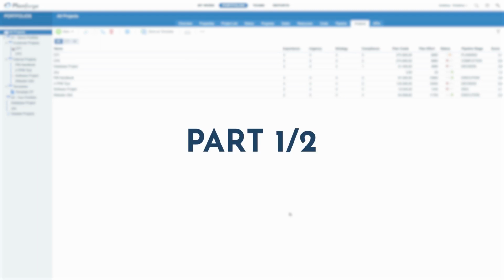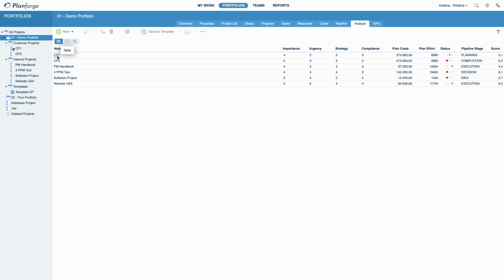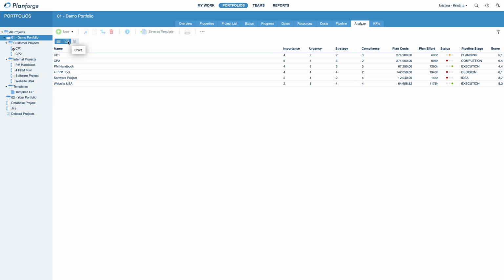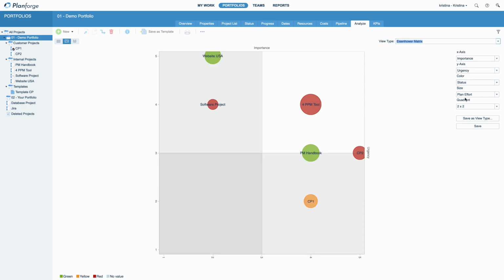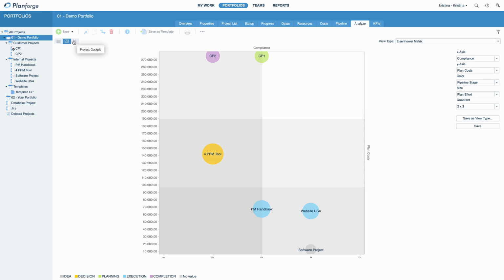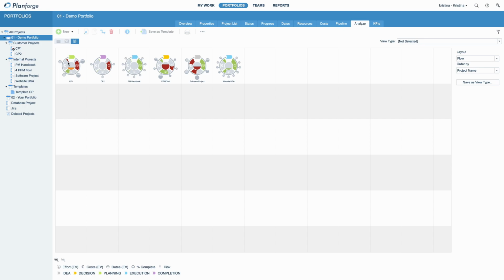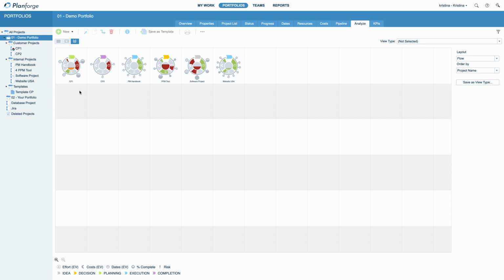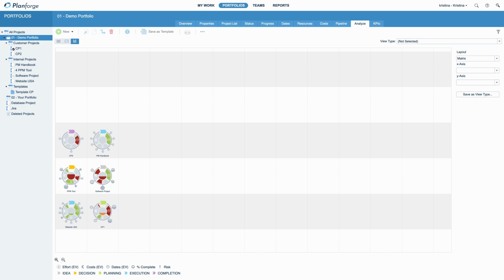How You Can Analyze Your Portfolios Effectively (1/2)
In this tutorial, we will talk about effective portfolio analysis. Planforge‘s portfolio analysis tool supports project managers in their decision-making progress. Discover the features of a leading project and portfolio management tool:

Get up-to-date information and decide which projects to start, continue, or cancel with Planforge’s portfolio analysis features. Learn how to use Planforge’s tabular portfolio overview, bubble chart analysis, and, finally, the unique project cockpits for confident decisions.

In part two of this tutorial, you will learn how to rate your projects and customize criteria and scoring models to the needs of your organization.

Time Stamps:

00:00 Introduction
00:27 Portfolio Analysis explained
00:45 Portfolio Analysis in Planforge
00:56 Tabular Portfolio Overview
01:27 Bubble Chart Analysis
02:12 Planforge's Project Cockpits
03:43 Outro

! Major software update: ONEPOINT Projects is now Planforge.